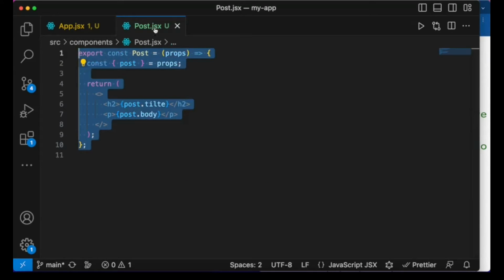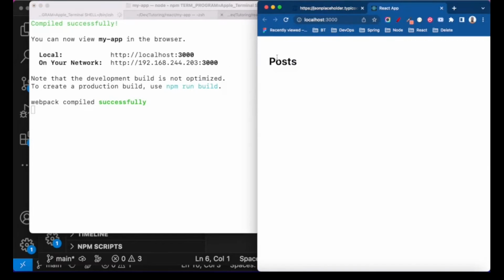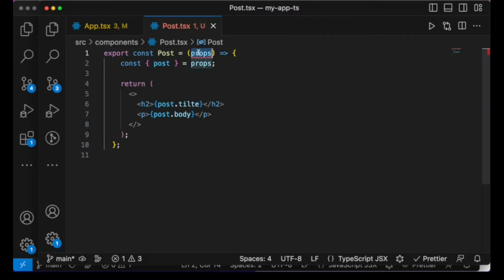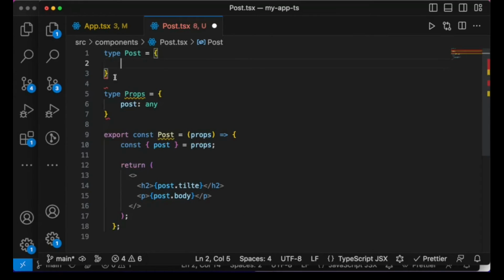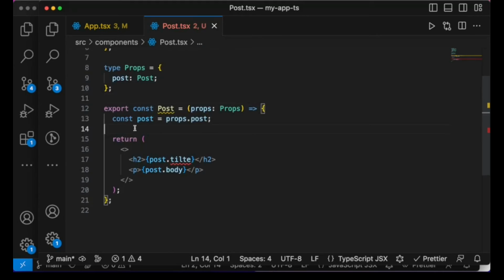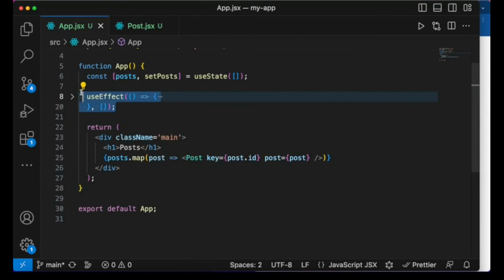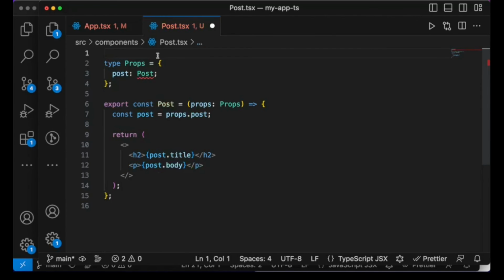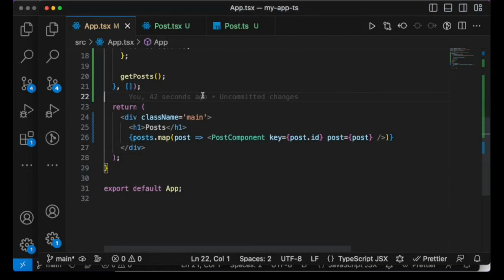React Component from JavaScript to TypeScript (.tsx)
Let's learn a few things about working with TypeScript in a React.js project.